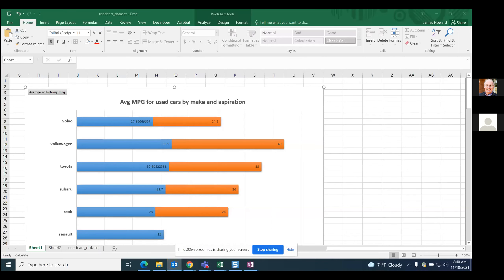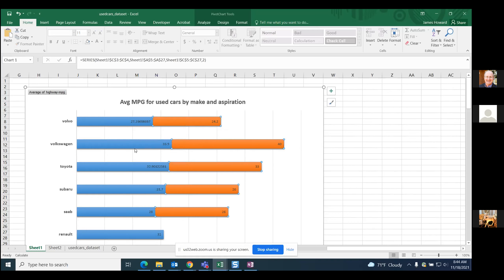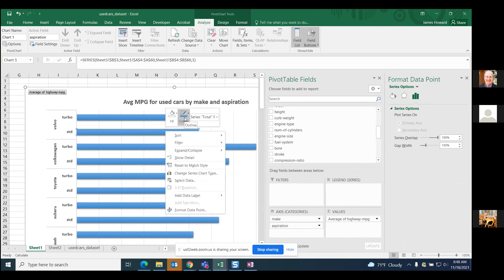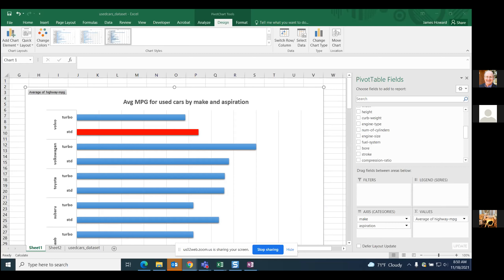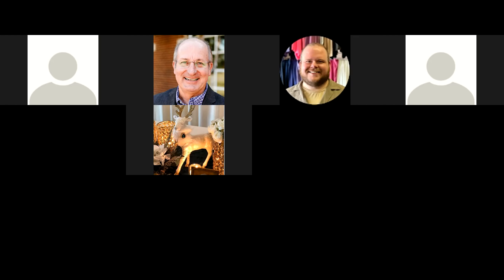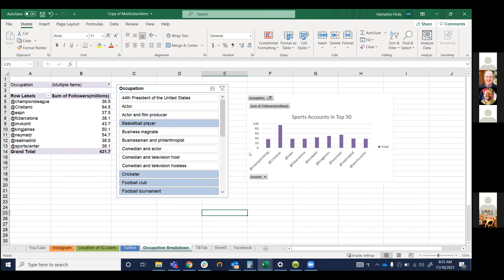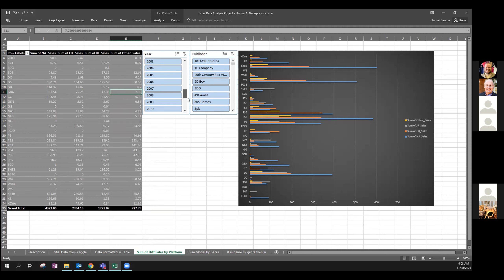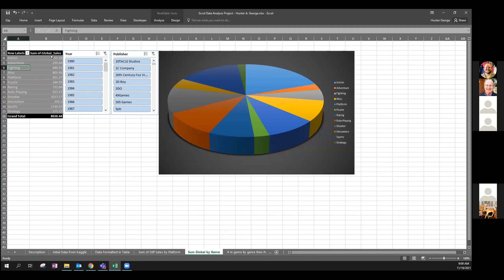DAAT19Oct2021 11 18 2021